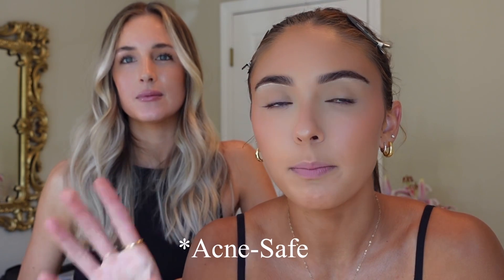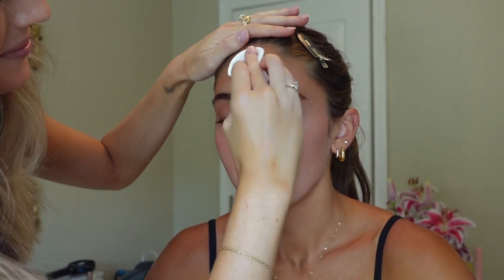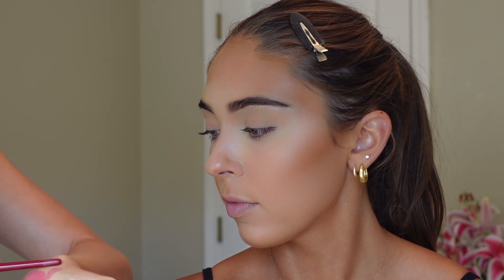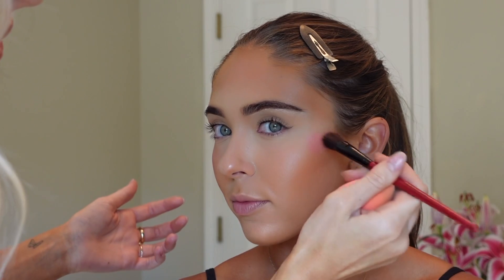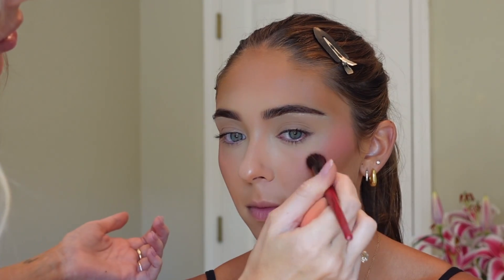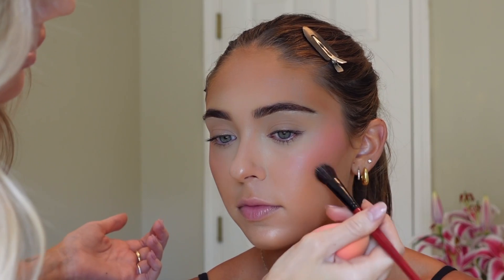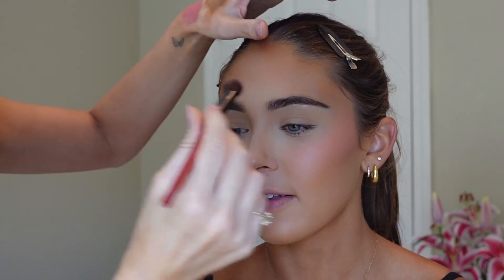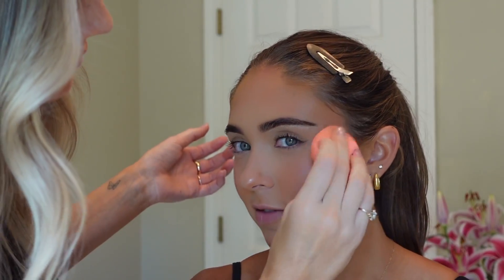Part 1: HOW TO ACHIEVE THE PERFECT BASE MAKEUP + Pro MUA does my makeup using all Acne-Safe products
HELLOOO bestie gorls, thanks for being here- I hope you enjoy today's video! We had the most fun making this and I'm so thankful to know and be able to work with Brielle! Make sure to follow her on IG and beg her for a YouTube channel :)
*** EYE TUTORIAL WILL BE POSTED RIGHT AFTER SO MAKE SURE TO WATCH!!!

(follow her or else)

PRODUCTS USED:
Base:

CeraVe Moisturizer

Aqua bomb eye cream

Armani Foundation

Loreal foundation

Ilia Concealer

Rare Beauty Blush In HAPPY

Charlotte Tilbury powder

Dior Powder as bronzer

Tower28 Blush

Saie glowy Gel

Lip Liner

Lipsticks were KKW Beauty and they no longer exist RIP

XOXO,
Katie Fawn